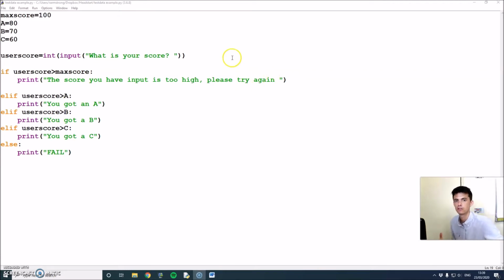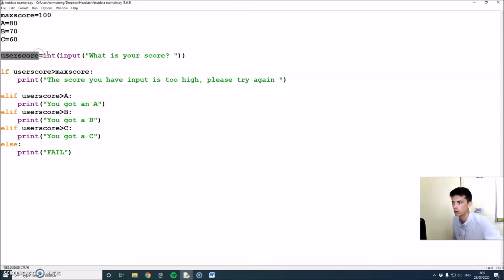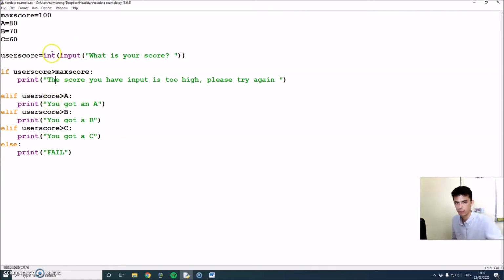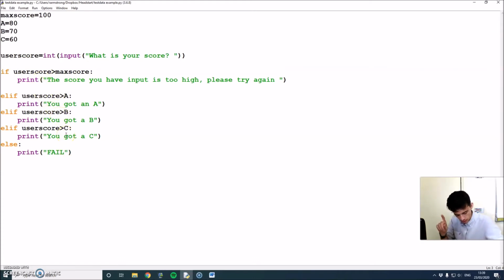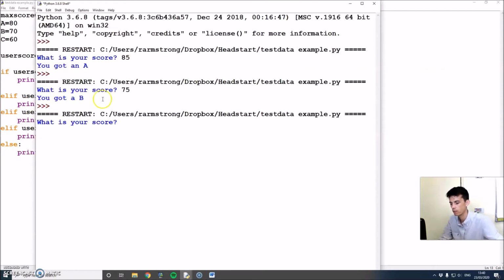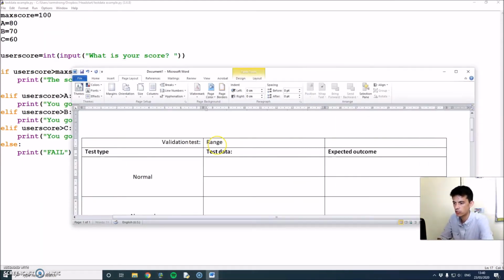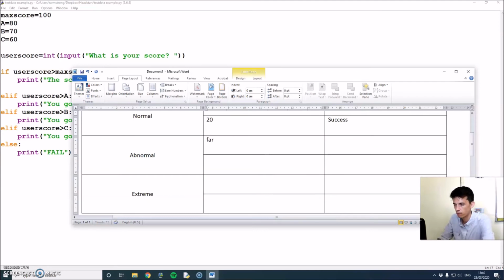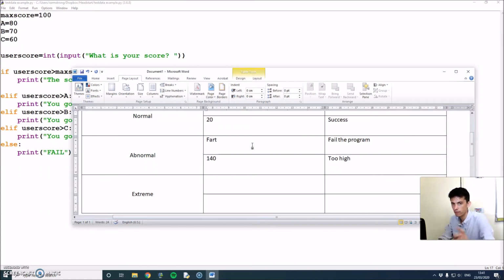What is a Constant, Variable and Test Table? Computer Science 2 minute tips!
Aimed at GCSE/IGCSE students for a super fast refresh/ guide to what a constant is, variable and test table using very basic Python code

If you are still stuck comment belloowwwww